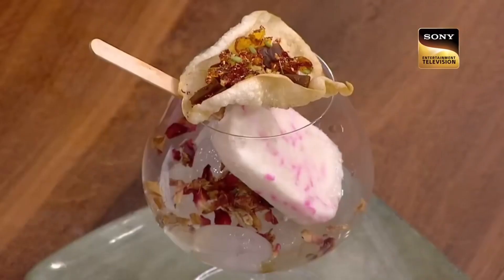Masterchef season 7 contestant Aruna vijay| childhood memories|Masterchef india 2023|semiya paal ice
Masterchef india 2023 contestant Aruna vijay/Morkali with injipuli chutney recipe/Masterchef season7

aruna vijay masterchef audition
aruna vijay masterchef egg
aruna vijay masterchef family
arun vijay masterchef hindi
aruna vijay masterchef jain
aruna vijay masterchef biography
masterchef india aruna
masterchef india aruna audition
masterchef india arun vijay
masterchef india 2023 arun vijay
full episode
masterchef india 2023 aruna audition
masterchef india season 7 varun
Sony liv app
Sony entertainment

How to make morkali
How to make inji puli chutney
Morkali recipe
Injipuli recipe
How to make semiya paal ice
Semiya paal kuchi ice